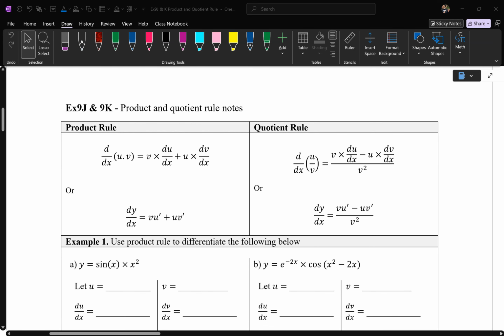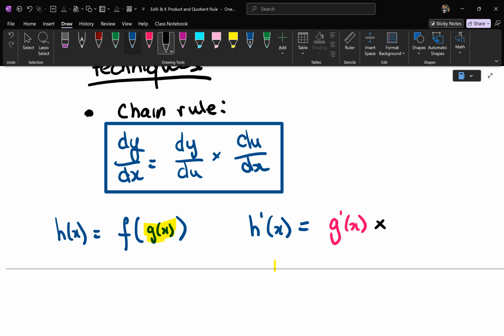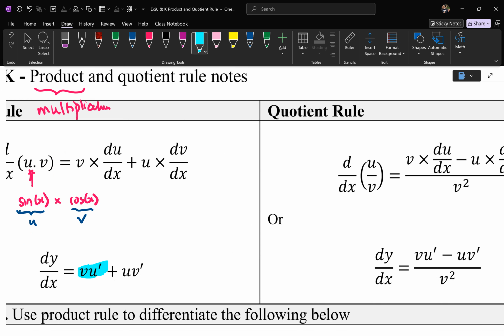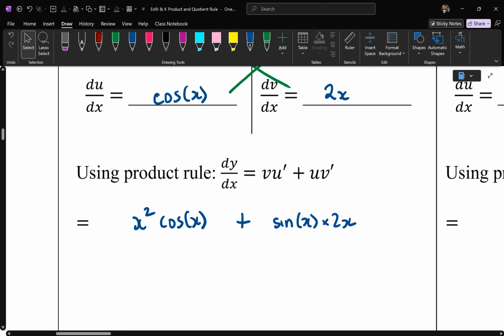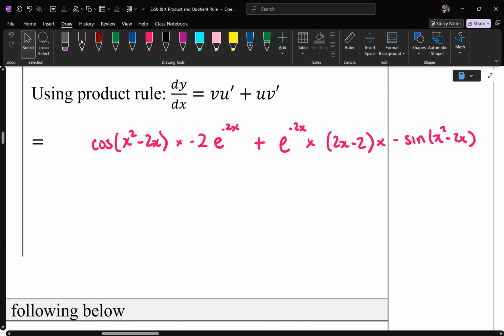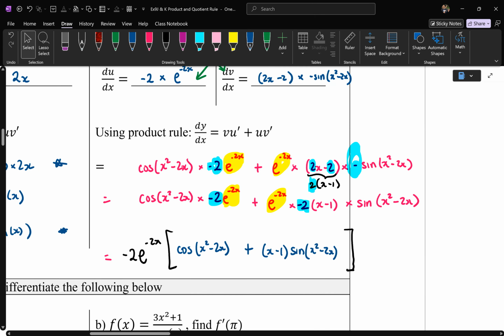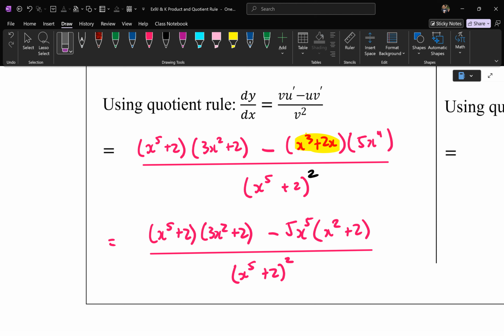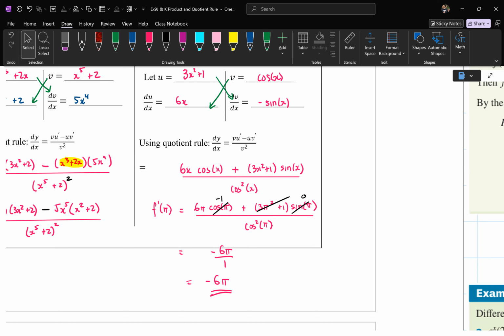Y12MM Ex9JK quotient and product rule